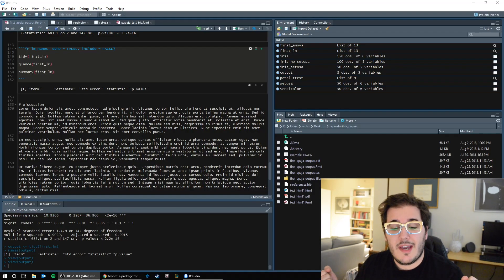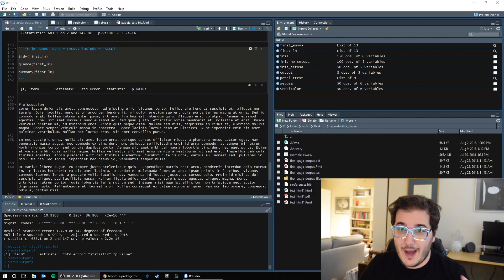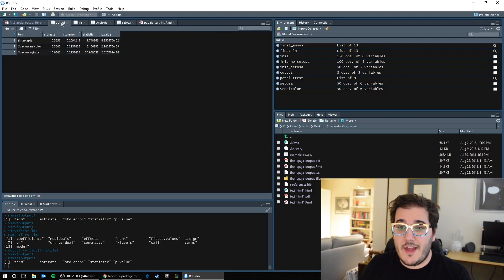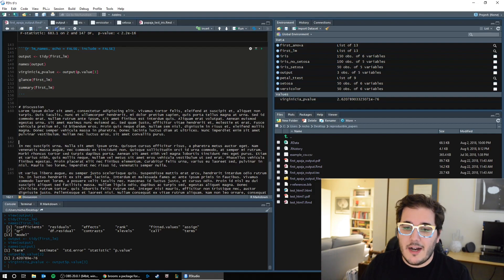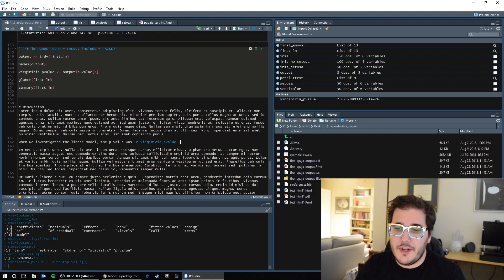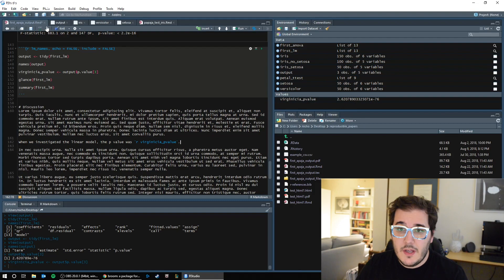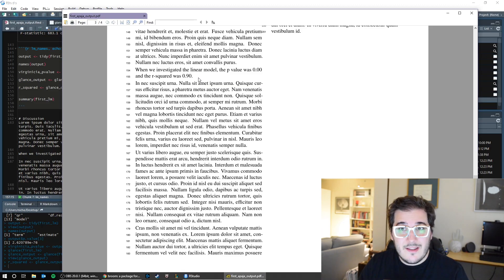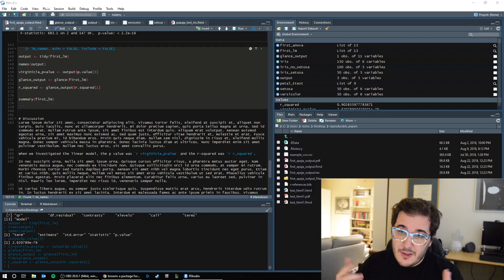Writing Reproducible Scientific Papers in R | In-Line Code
This is an exciting video - it's about in-line code!  Harness the power to take your statistical tests directly into your written manuscript using in-line R code.  From this, you'll be able to generate your manuscript and run your analysis simultaneously, pulling numbers from your analysis straight into your manuscript. It's very powerful!